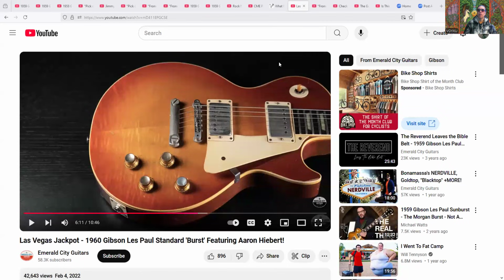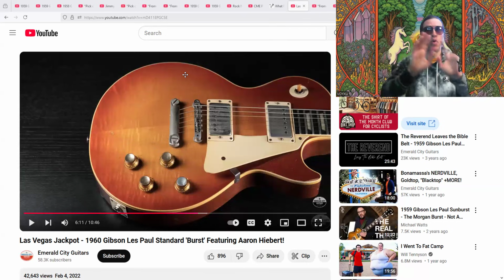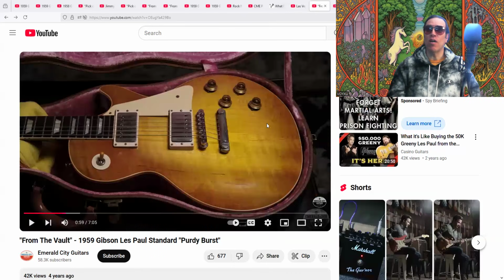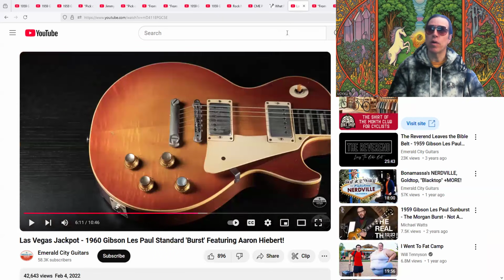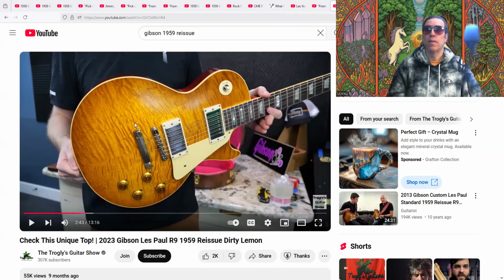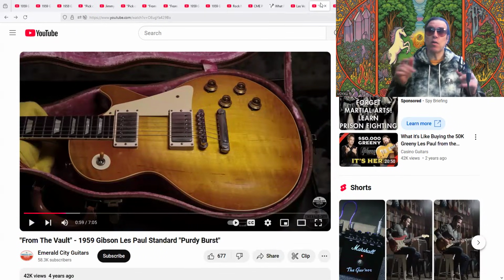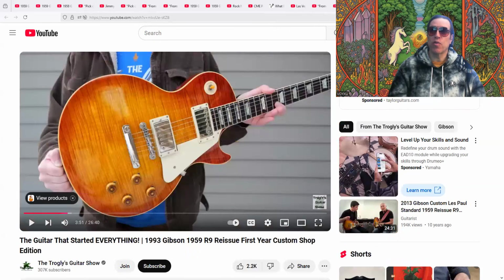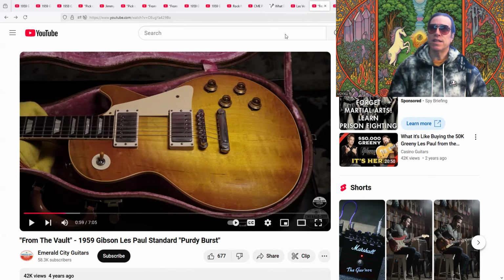How much Copium do you need to smoke to actually think a 1959 Les Paul is the best guitar ever???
The finish is inferior.